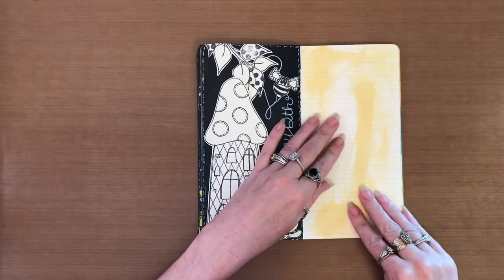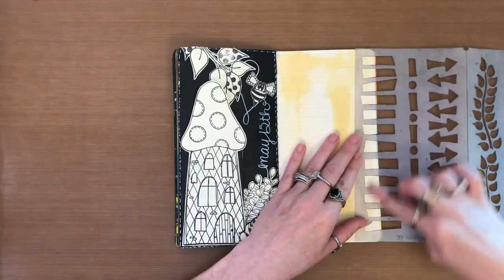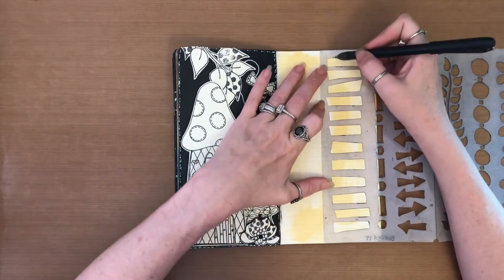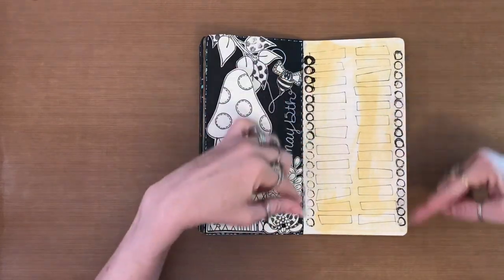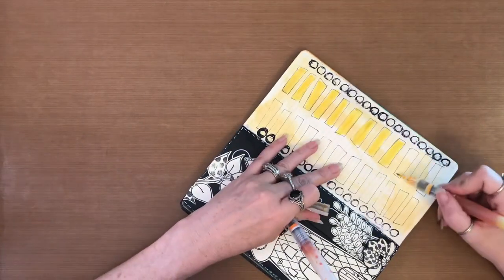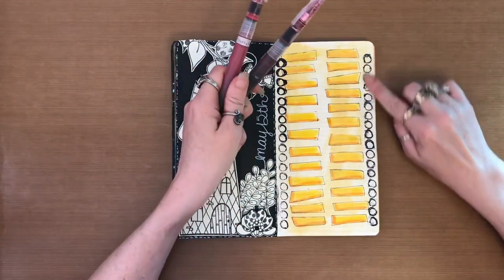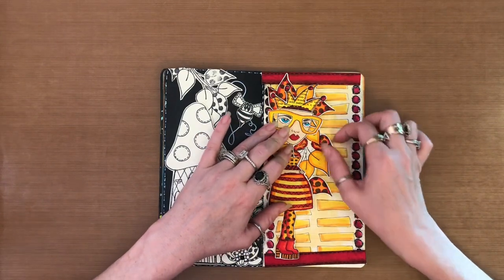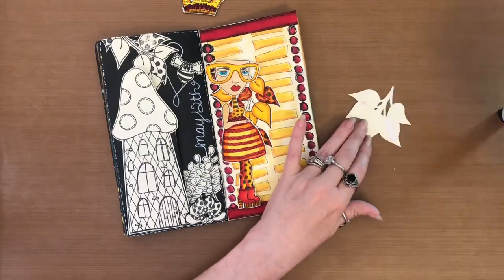Day By Day Dylusions Dyalog Art Journal - A quick and simple page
Hello :)
This is a quick and simple page. It’s not my usual type of page but I wanted to do something out of my norm :) I hope this page gives you some inspiration for your own journal pages! ❤️

Dylusions “Pondering Petunia” Stamp Set
Dylusions “Branching Out” Stamp Set
Dylusions “Star Struck” Stamp Set
Dylusions Ink Sprays in Water Beushes
Dylusions “Border It” Stencil
Dylusions Craft Glue Stick
Ranger Black Embossing Powder
Clear Embossing Ink Pad
Posca Paint Pen 1MR Black
1/4 Inch Double Sided Score Tape